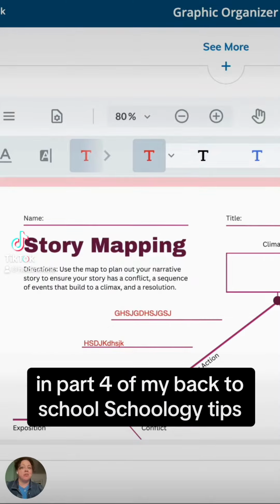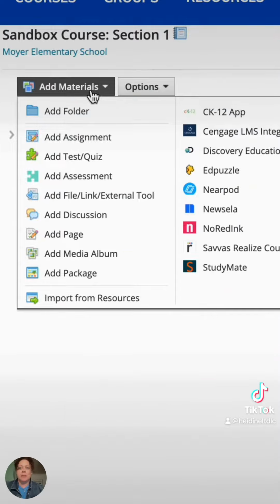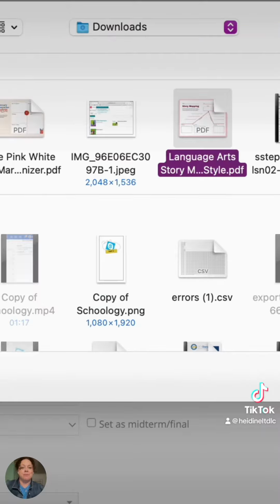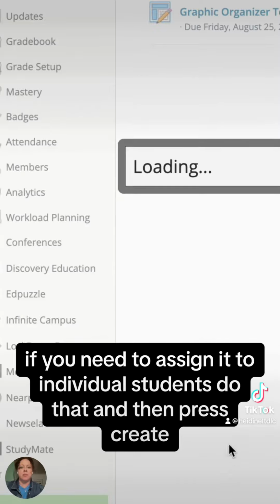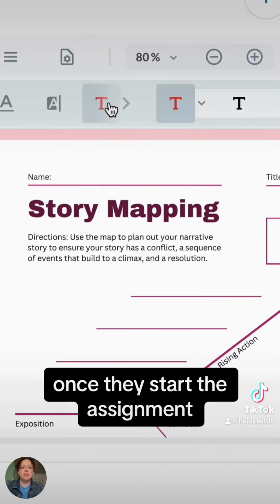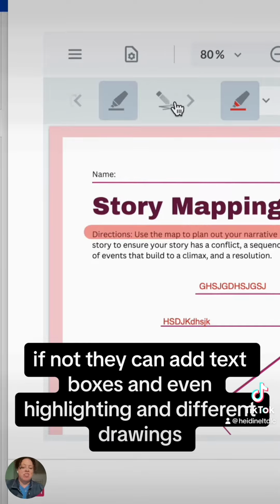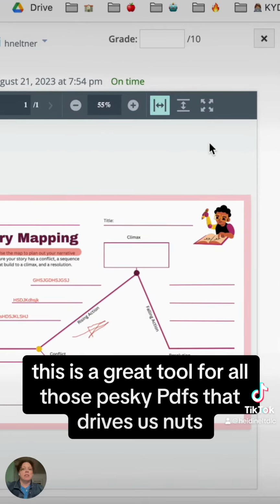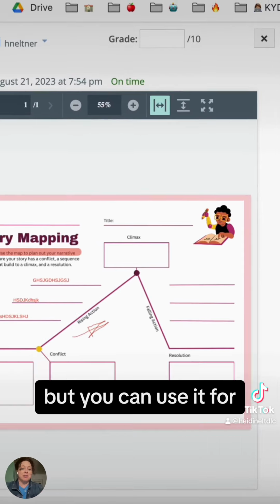Schoology: Part 4 Annotation Assignments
Learn how to use Annotation Assignments to get kids editing PDFs, Documents, images and more.